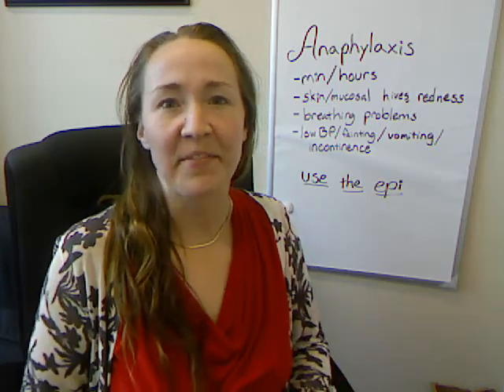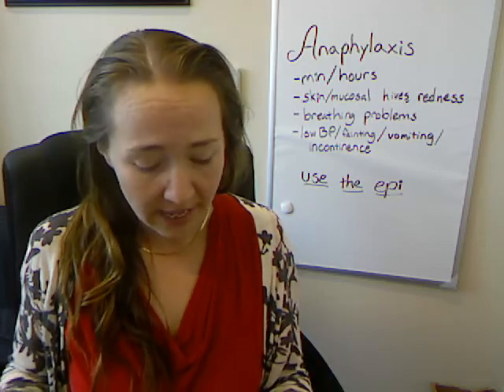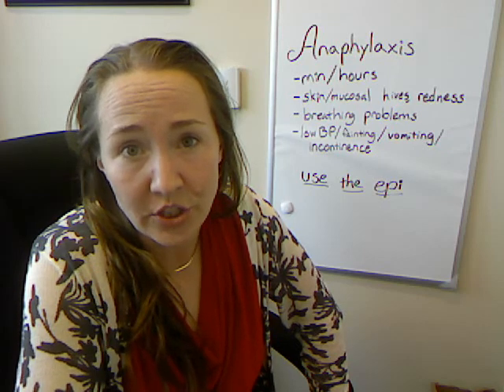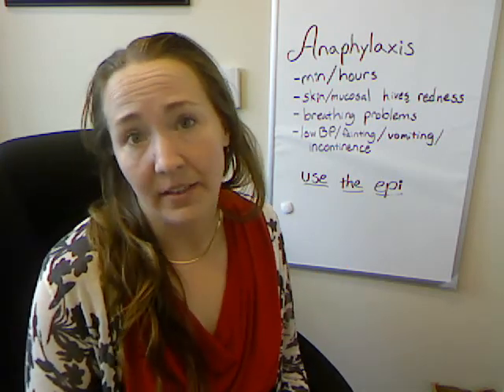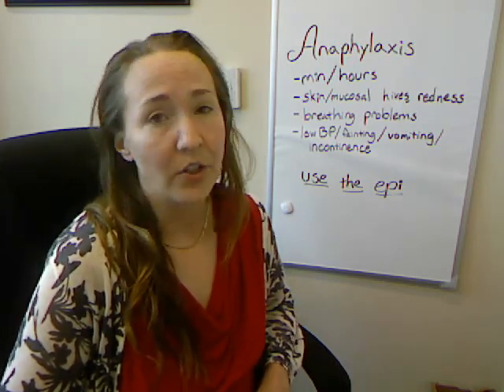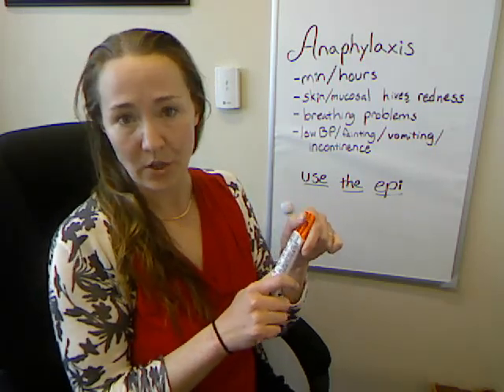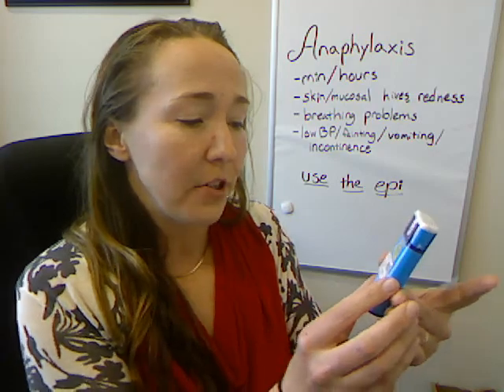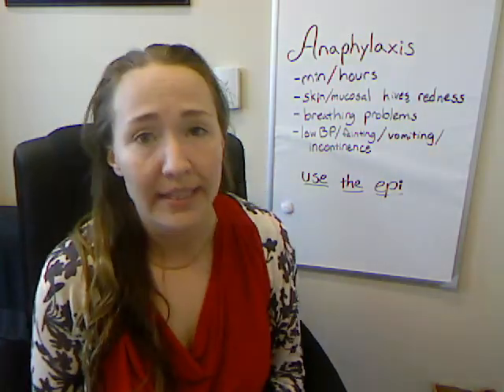How to Use Epinephrine for an Anaphylactic Reaction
There are people around you all the time with severe allergies.  Would you be able to save their life if they had an anaphylactic reaction?  Scary thought, but it's not as intimidating as it sounds!  Epinephrine delivery devices are designed to be easy to use.  Let me talk you through their usage, and show you what an activated epi pen looks like (on a clear plastic water bottle so you can see what's going on inside!)